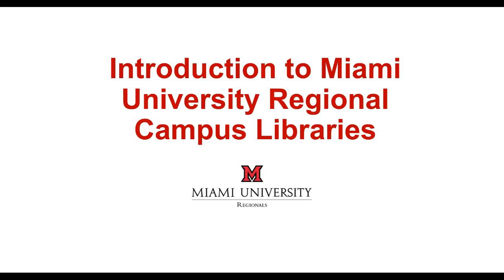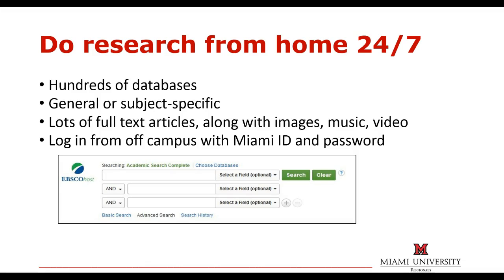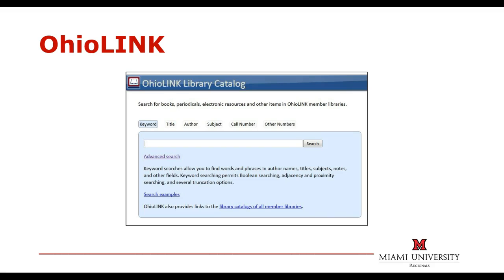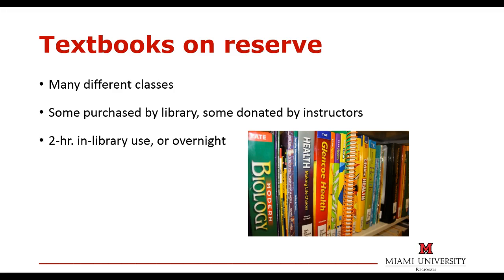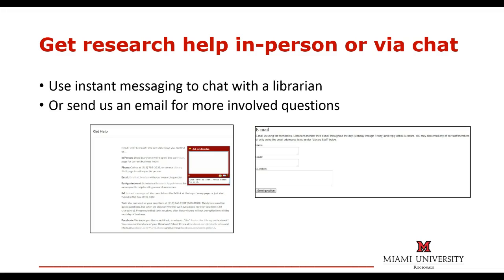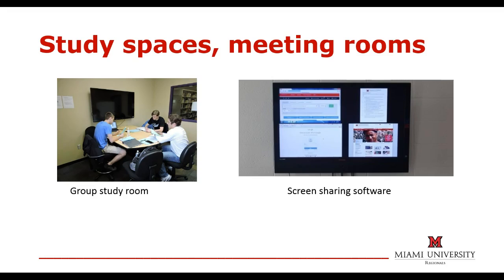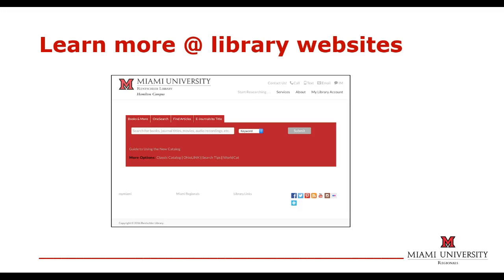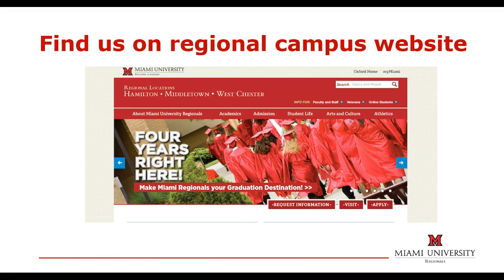Introduction to Miami University Regional Campus Libraries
A short video describing the services offered by the libraries on the regional campuses of Miami University. Rentschler Library is on the Hamilton campus and Gardner-Harvey Library is on the Middletown campus.